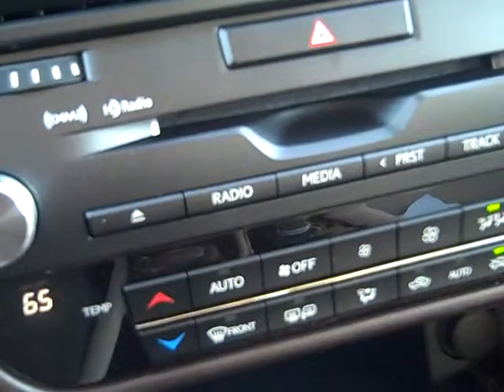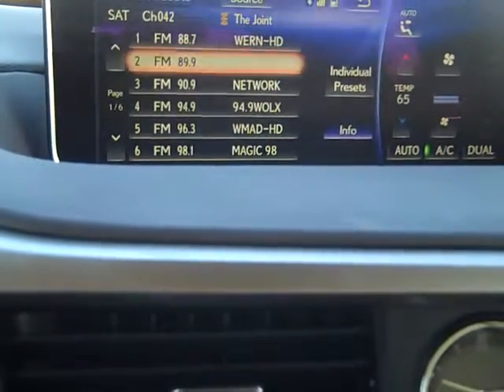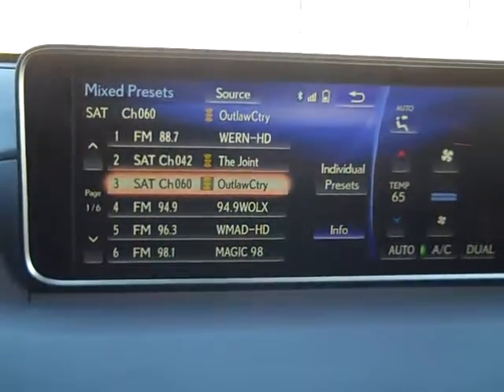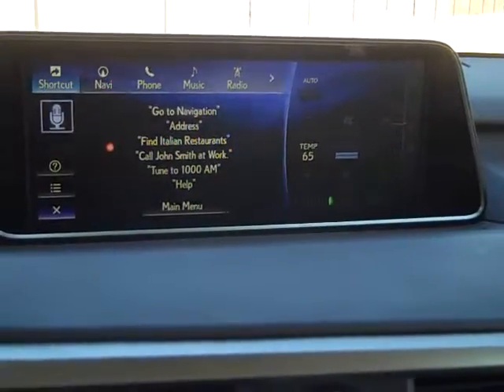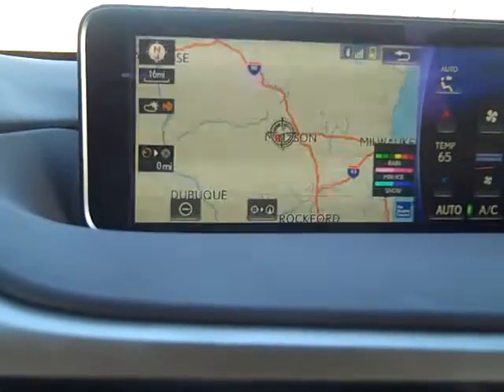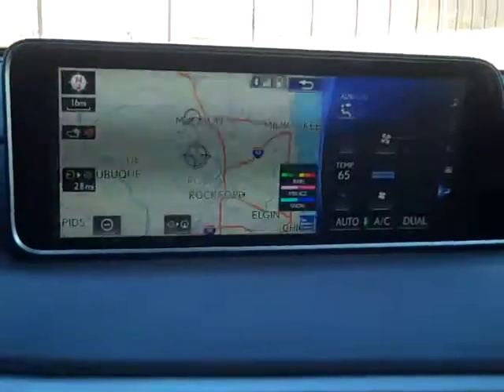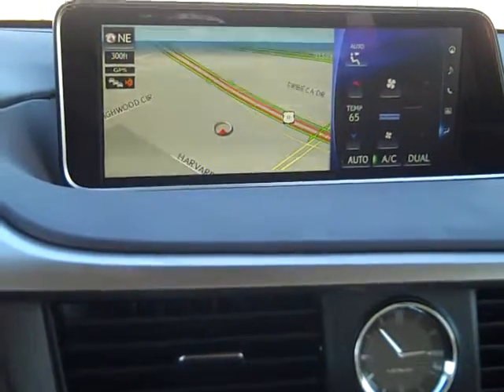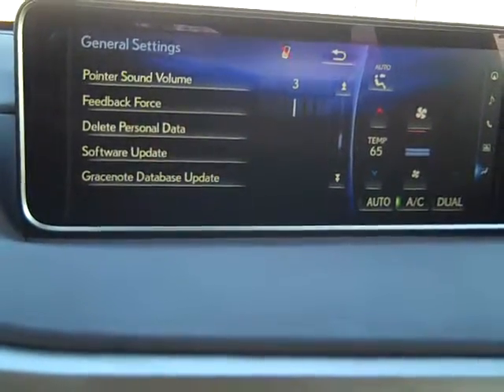Lexus of Madison - 2016 RX350 - Radio Station Presets